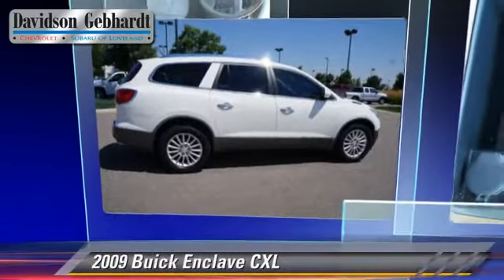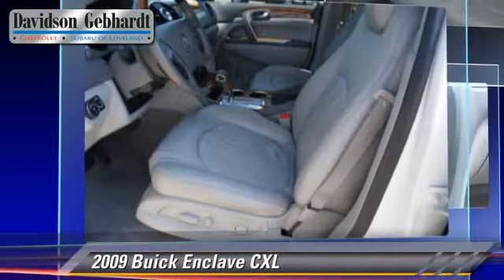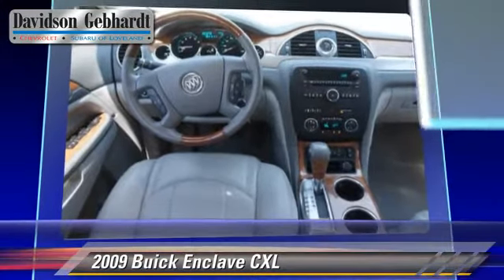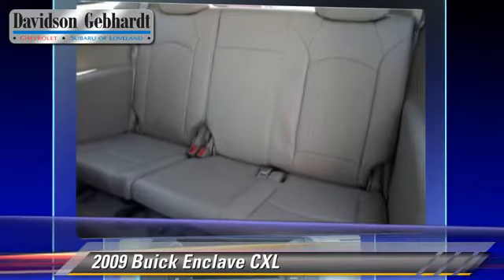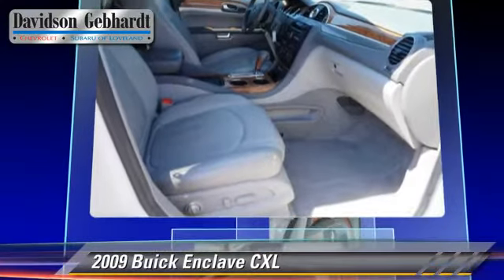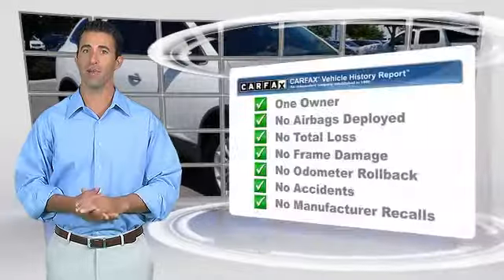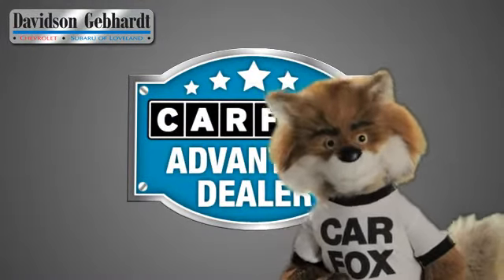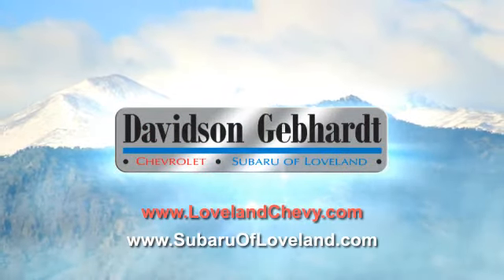Davidson-Gebhardt Chevrolet, Loveland Denver Boulder CO 80538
Davidson-Gebhardt Chevrolet

3880 Test Circle Loveland Denver Boulder CO 80538

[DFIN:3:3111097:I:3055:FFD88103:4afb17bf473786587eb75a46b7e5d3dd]